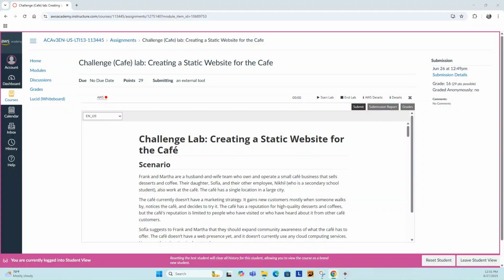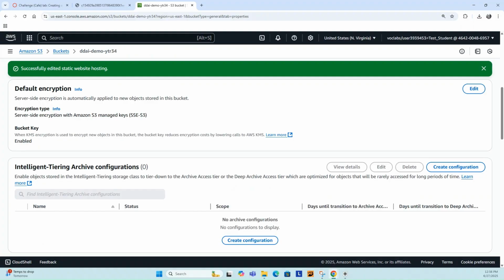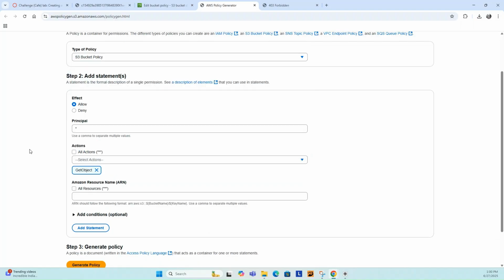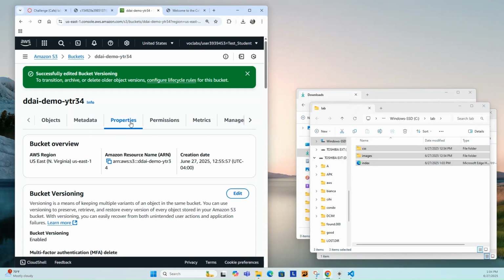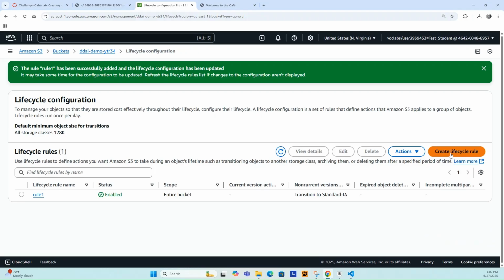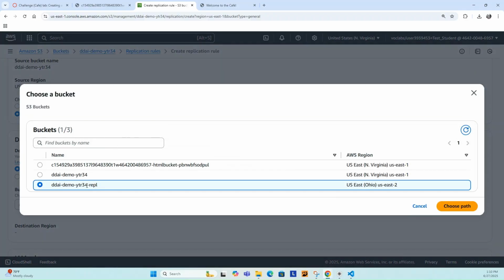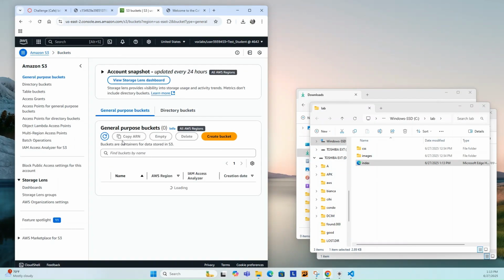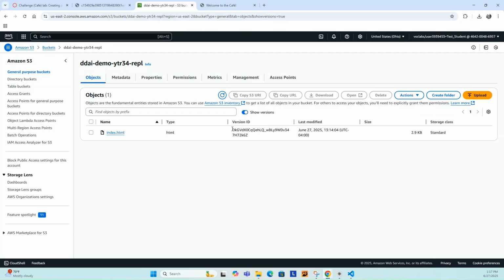Module 4 Challenge Lab: Creating a Static Website for the Café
This video provides step by step instructions on how to complete Module 4 Challenge Lab: Creating a Static Website for the Café for AWS Academy Cloud Architecting course.

Here is a sample bucket policy for granting public read-only access. Replace "bucket_name" with your own bucket name.
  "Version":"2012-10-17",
  "Statement":[
      "Sid":"PublicReadOnly",
      "Effect":"Allow",
      "Principal": "*",
      "Action":["s3:GetObject"],
      "Resource":["arn:aws:s3:::bucket_name/*"]

For S3 Cross-Region Replication, in some cases, it may take up to 15 minutes for some of the objects to be replicated.